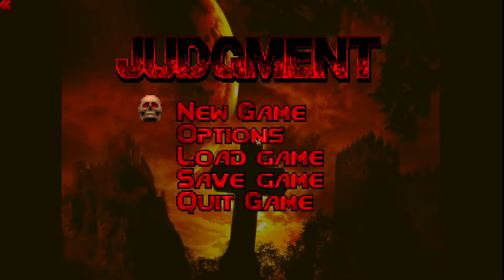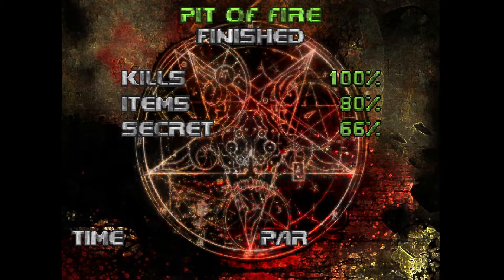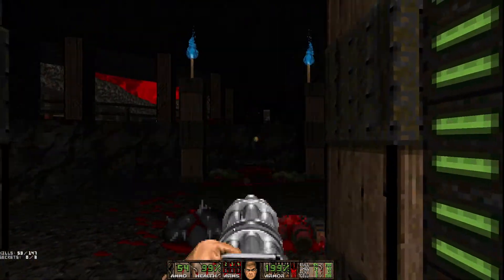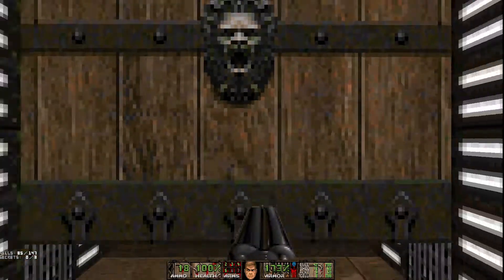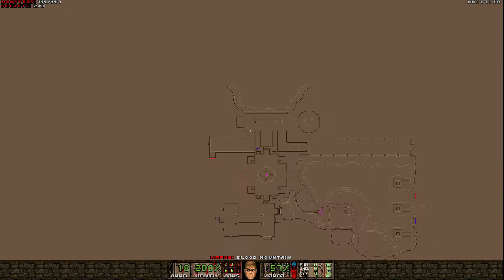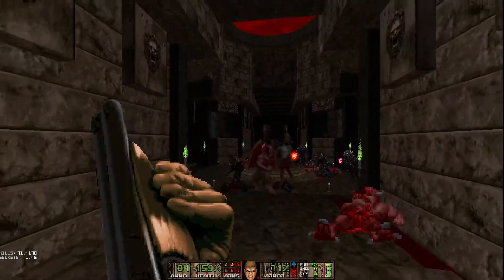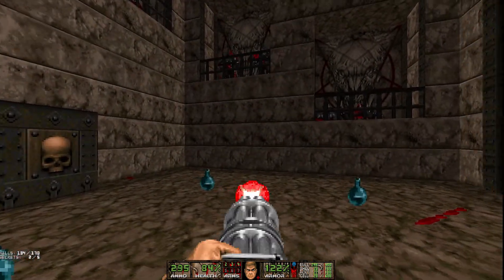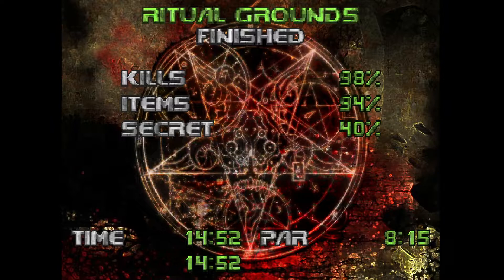JUDGMENT Megawad: Maps 1-3 UV Blind - Step Into The Fire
Welcome to a new megawad series on this channel, in concert with the DWmegawad club on Doomworld! (link below).  This is 34 map megawad released in 2021 by Rayziik, and it looks like a handful!  Made in MBF, it has lots of new monsters and some differently tuned weapons and is broken up into a 6 episode structure that starts off with some fire and brimstone!  The author describes this as being a bit like a modernized plutonia with some aggressive combat encounters, so I am excited to play through something with a healthy challenge that does not necessarily descend into slaughter!  This first episode starts off with an early death which shows me what might be coming, but I think that was only an early difficulty spike because it was easy to start over.  In reality the first 3 maps were not too tough at all, and I have fun figuring out the new enemies and weapons.  Buckle up and enjoy this new series, as I'll be releasing new vids for it every few days!

00:00 Intro
01:00 Map 1 - Pit of Fire
08:13 Map 2 - Blood Mountain
30:15 Map 3 - Ritual Grounds